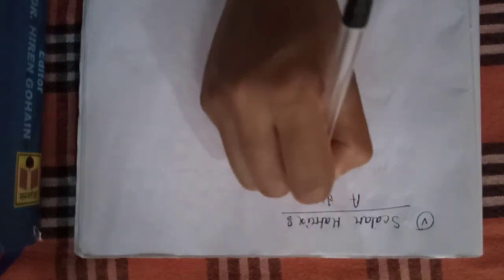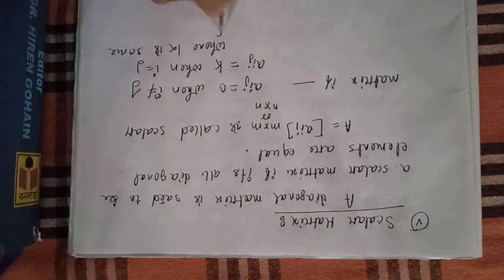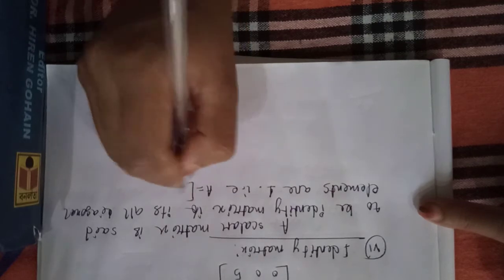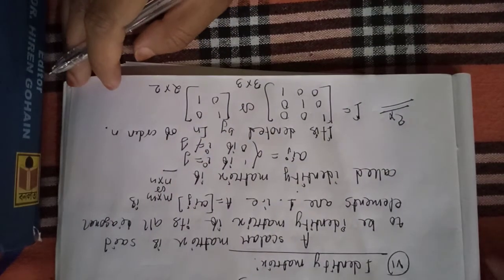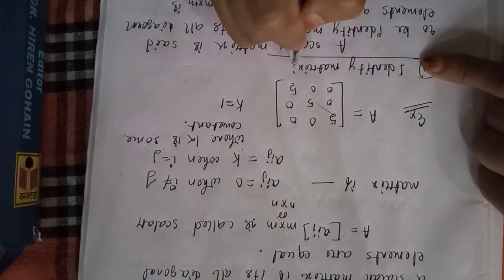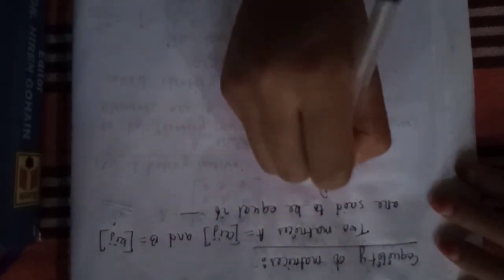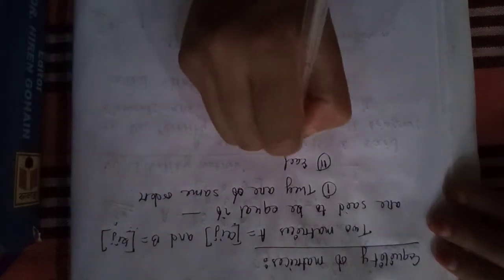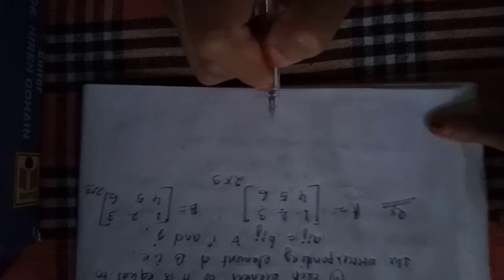class 12 CMST( part 2)